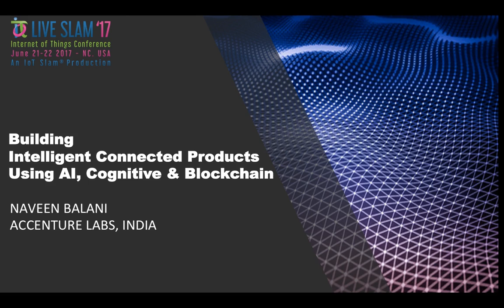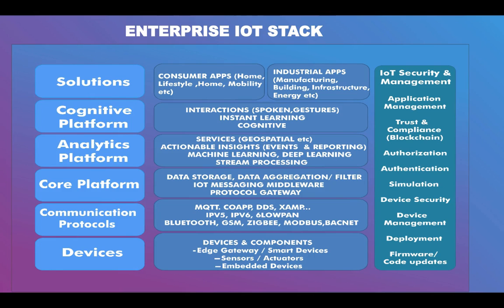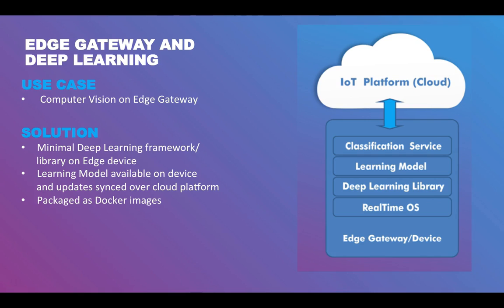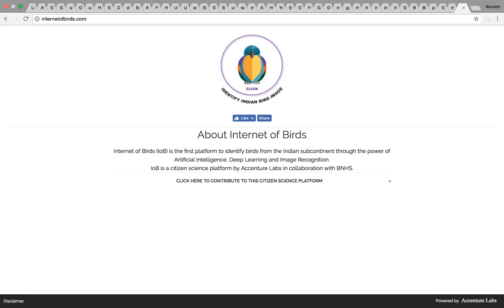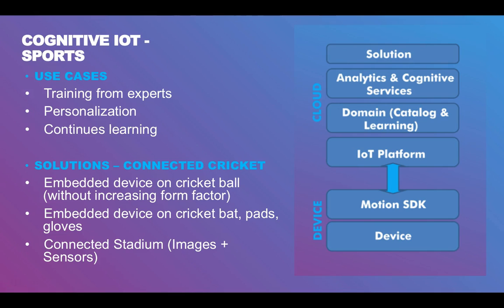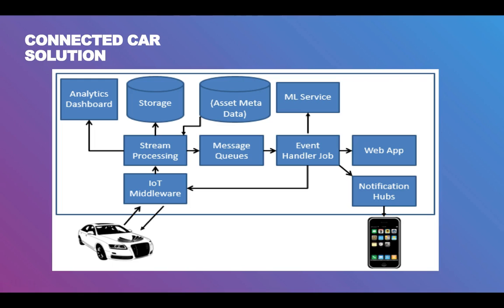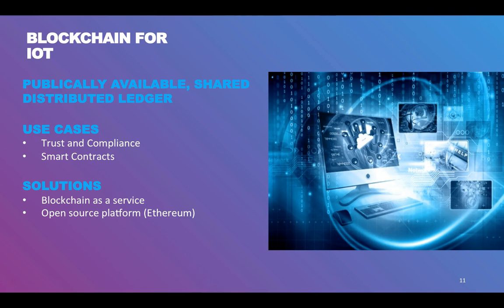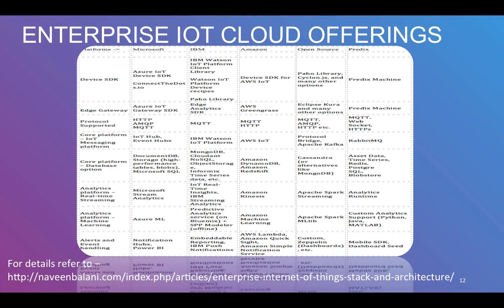AI, Cognitive and Blockchain - IoT Slam 2017 presentation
My talk on applying combinatorial power of AI, Cognitive & Blockchain for building intelligent connected products.